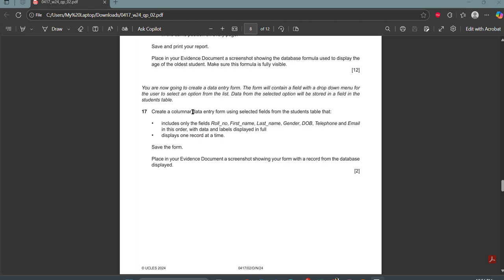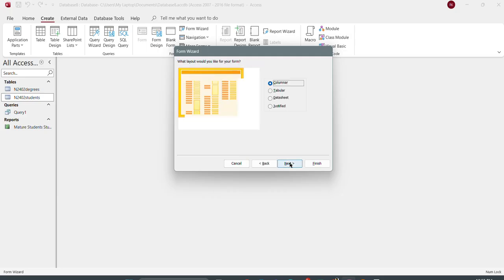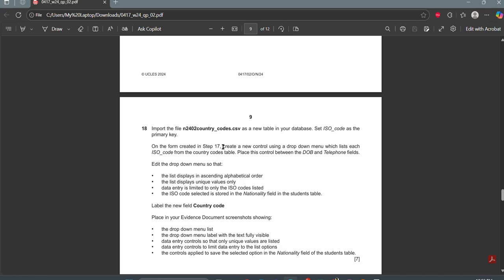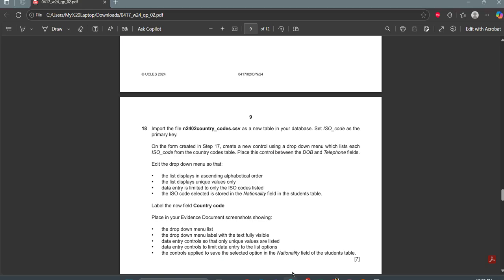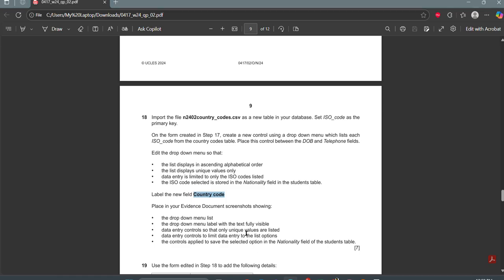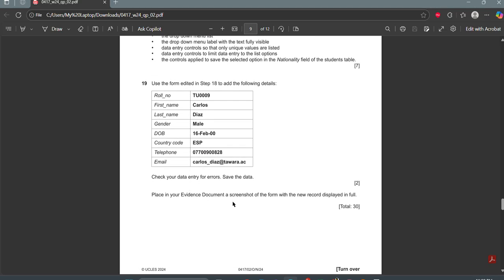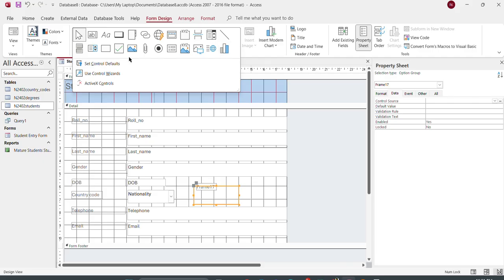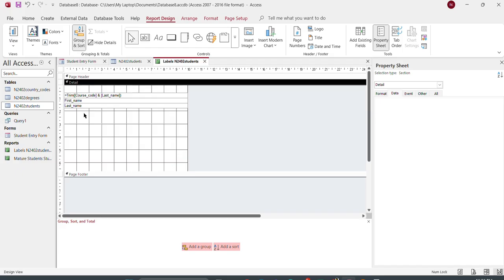Access - Creating Data Entry Form